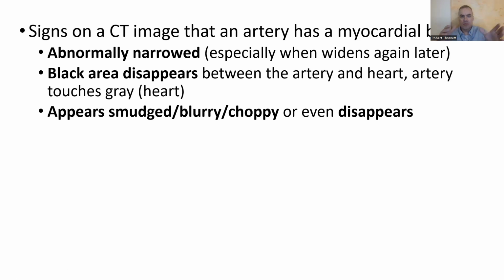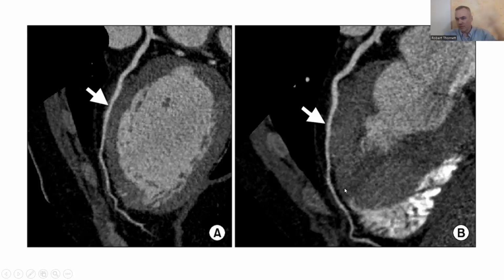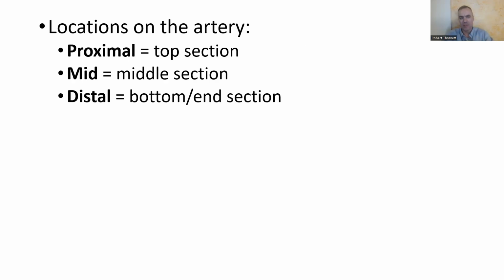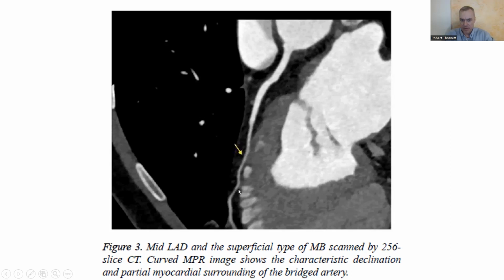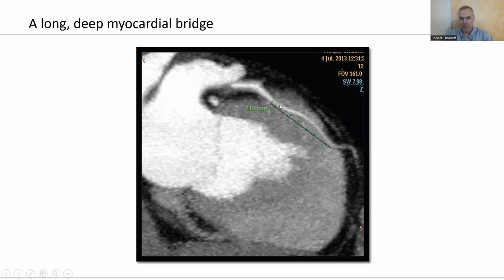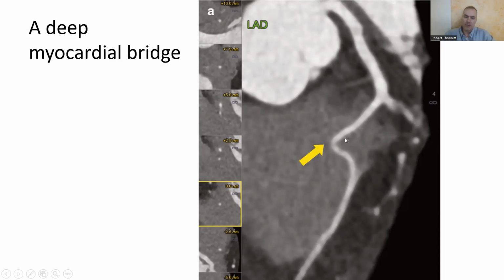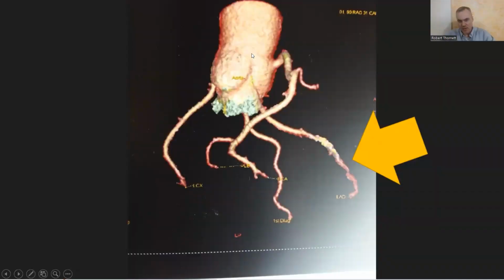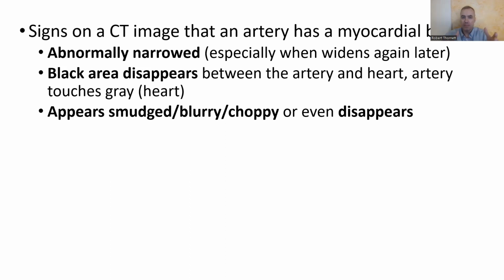How to Identify a Myocardial Bridge on a CT Scan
Goes through the three major identifiers of a myocardial bridge on a CT scan:
-Abnormally narrowed artery (especially when it widens again later)
-Black area disappears between the artery and heart, artery touches gray (heart)
-Artery appears smudged/blurry/choppy or even disappears